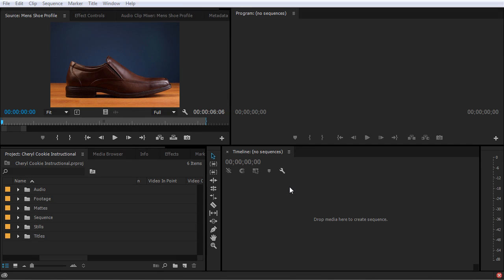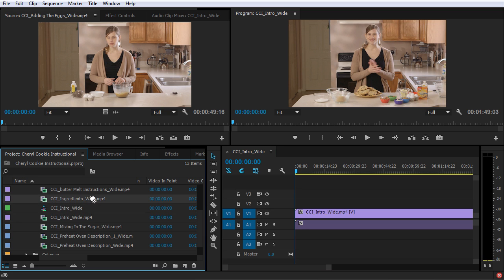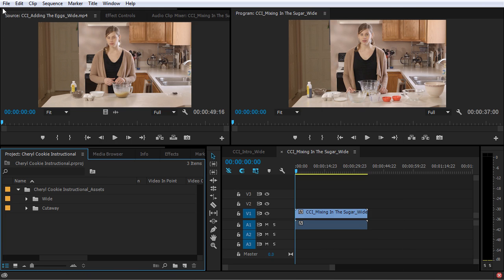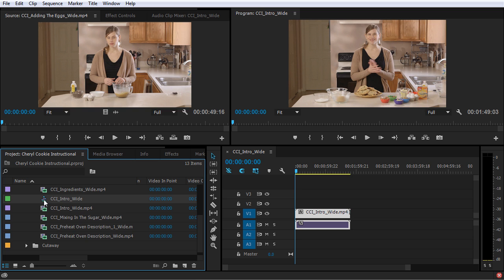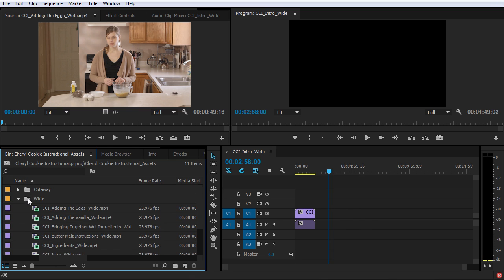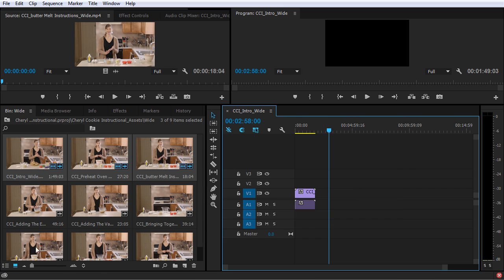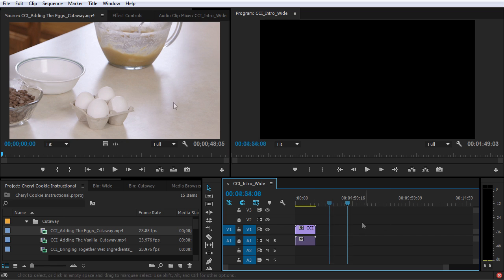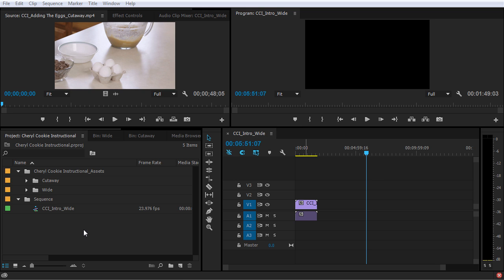How to Edit Video - Premiere Pro Tutorial (Creating a Sequence)